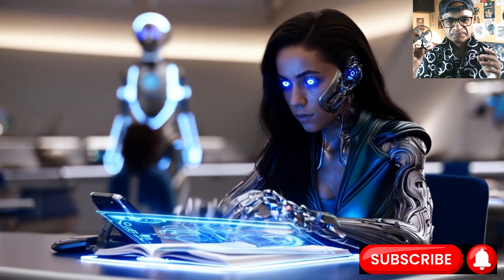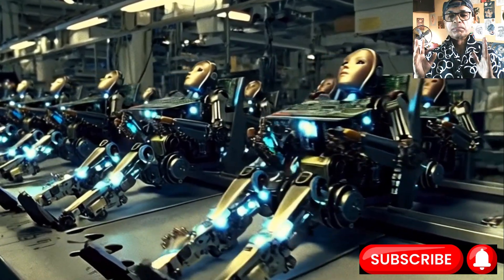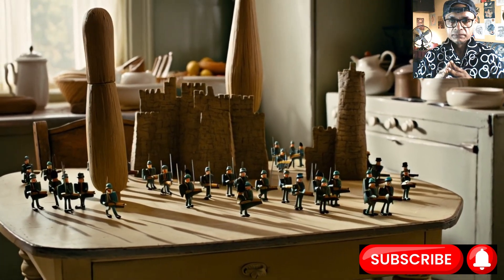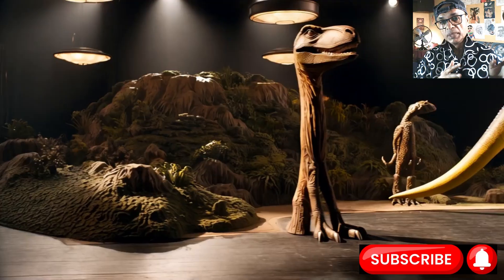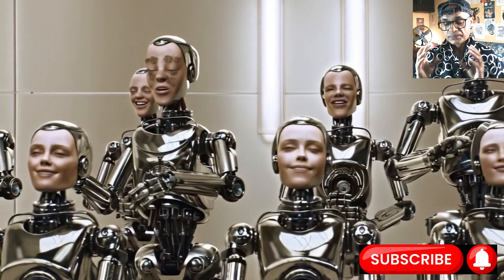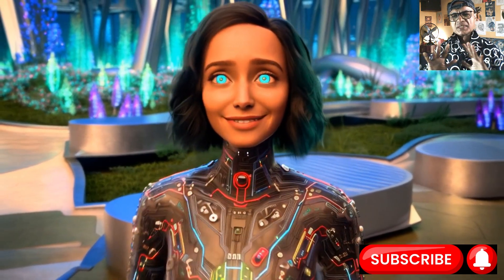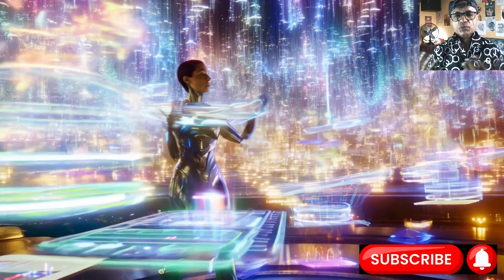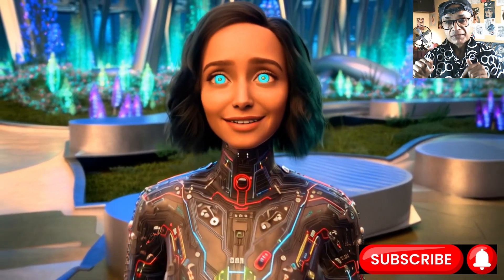How does the robot partner knows it's really got it?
Not just touching, mind you, but a proper, firm, confident grip that won't drop the prize or, perhaps worse, crush it into technological dust?
It’s a good question, one that takes us deep into the nuts and bolts, or rather, the sensors and algorithms, that give robots their sense of touch. It's far more involved than simply closing its metallic fingers and hoping for the best.